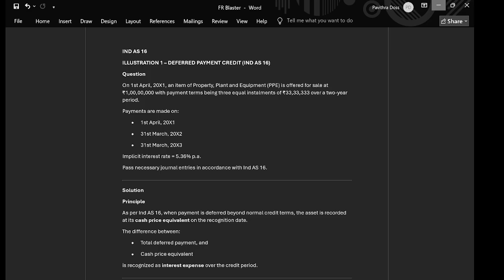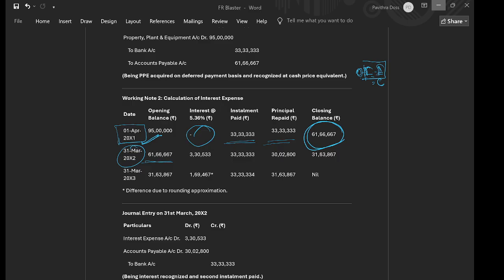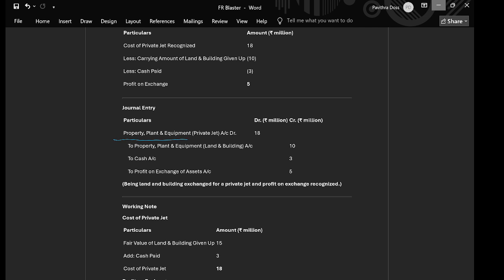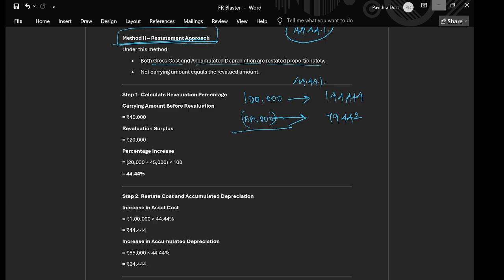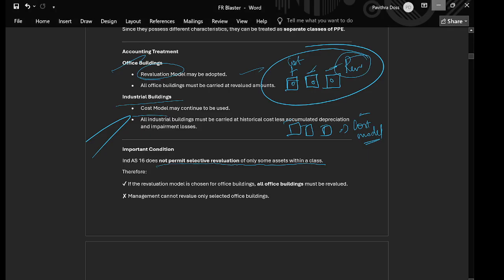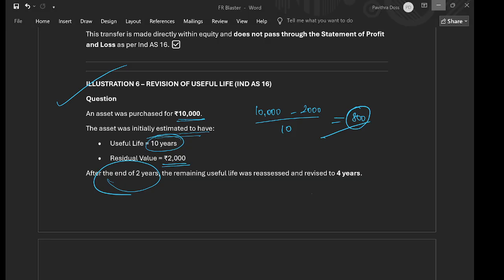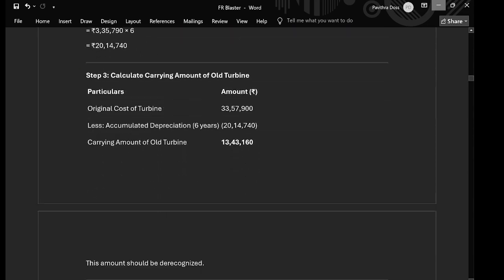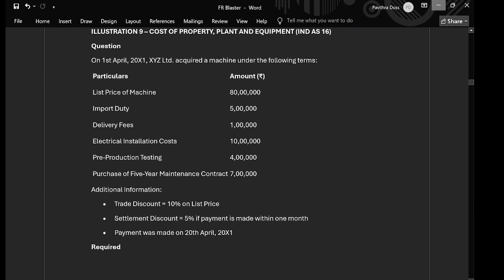IND AS 16 Q&A Part 1